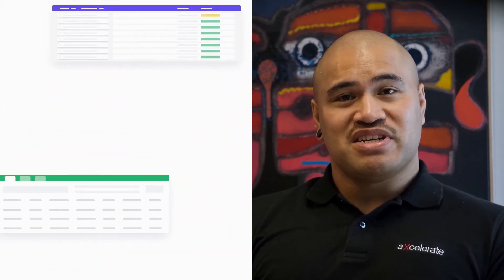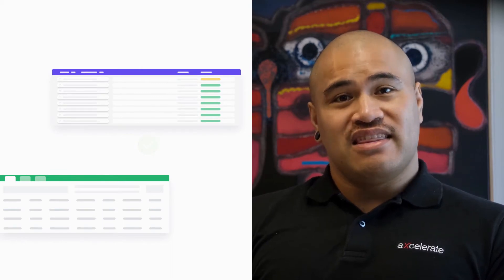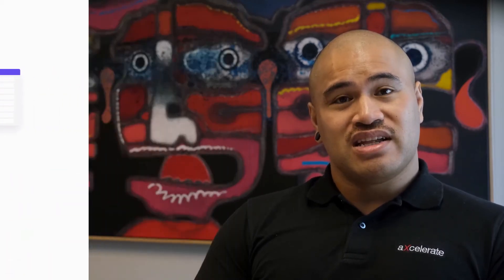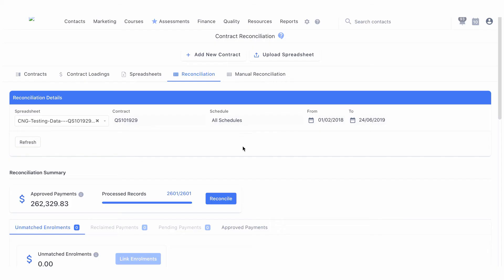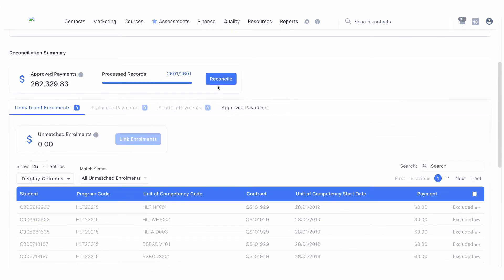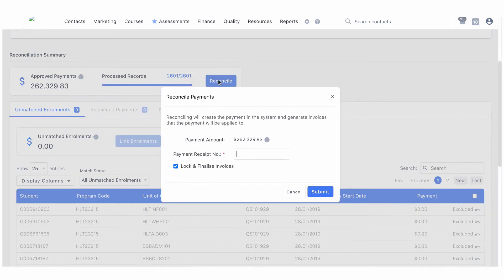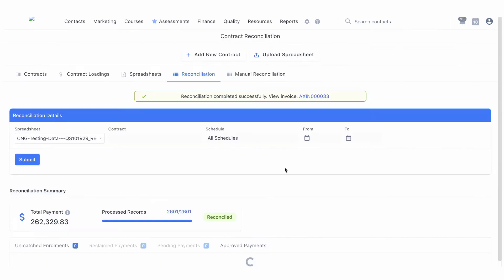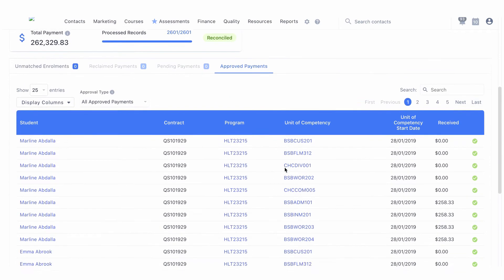Auto Contract Reconciliation - Finalising the reconciliation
This is the sixth video in the Auto Contract Reconciliation video series. In this video, we finalise the reconciliation process.